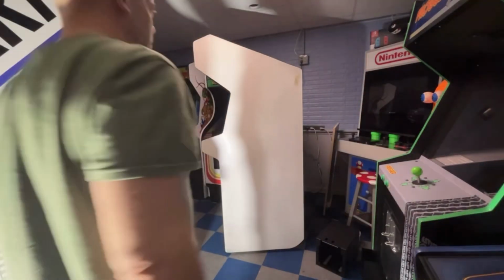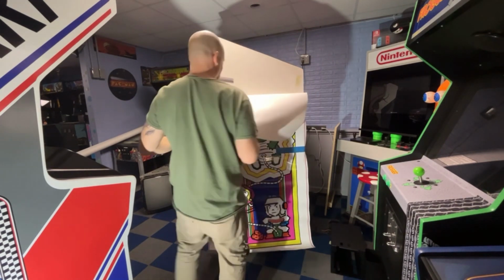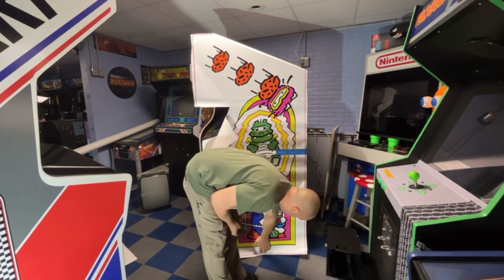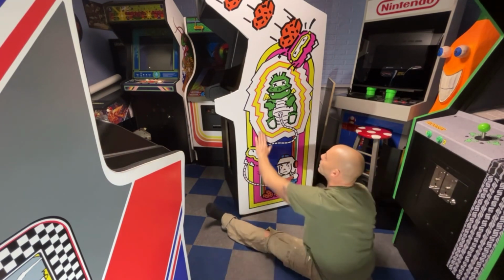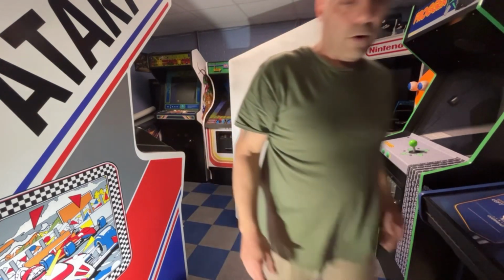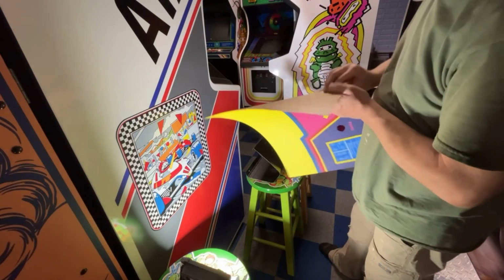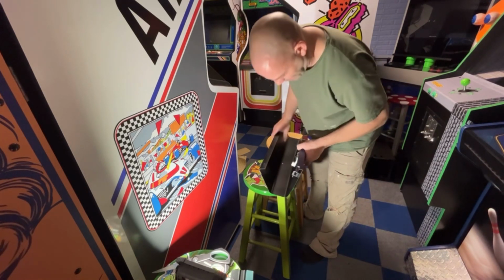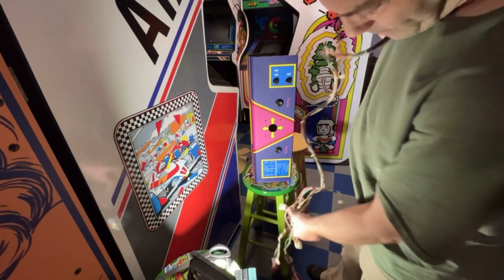Kangaroo to digdug conversion part 6